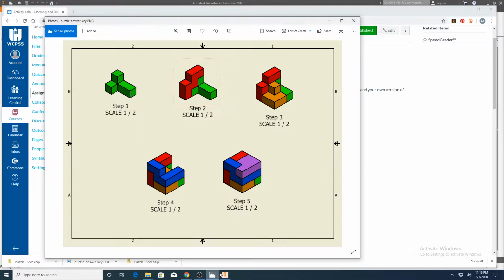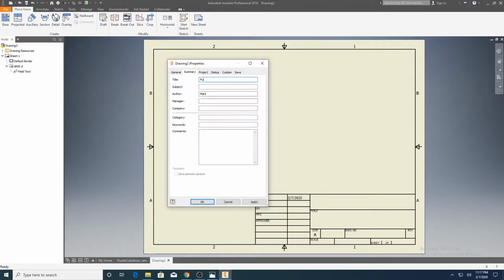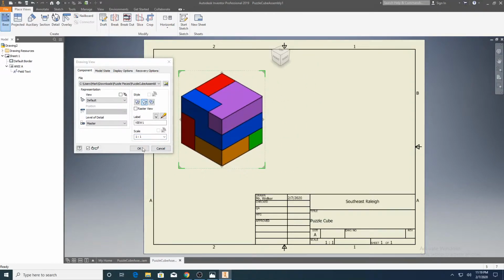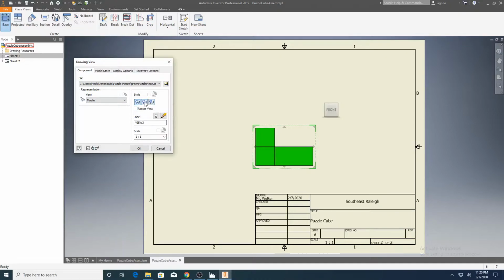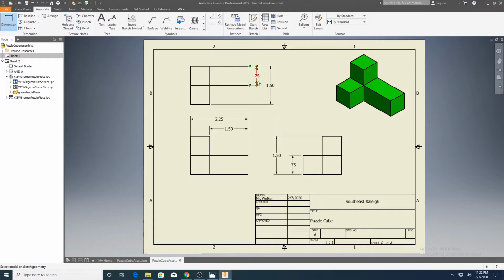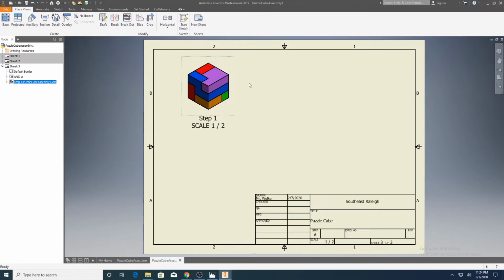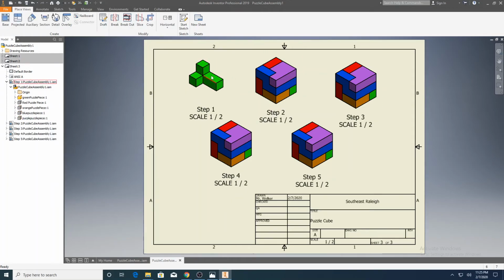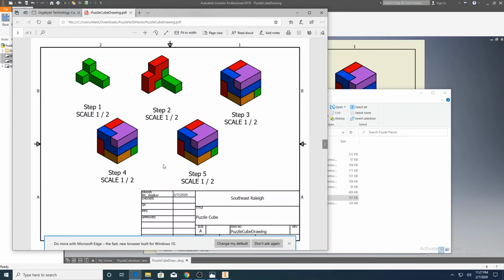Puzzle Cube Pieces Drawing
A walk though tutorial on how to format and create technical drawings for an Assembled Puzzle Cube in Autodesk Inventor 2019. This is a followup video after creating the assembly from already created parts.

Modified Lesson for Project Lead The Way's Introduction to Engineering and Design

For the files used:
Puzzle Pieces:
Answer Key Image:

Commands Learned:
Creating a Drawing Files
Edit Sheet to Resize to Size A Paper (Printer paper)
Deleting and replacing Title Blocks
Entering Information to Titleblocks using iProperties
Starting Base Views
Changing Views of drawings
Adding shading
Set Scale
Adding Sheets
Including Projected Views
Adding Labels to drawings
Changing Visability